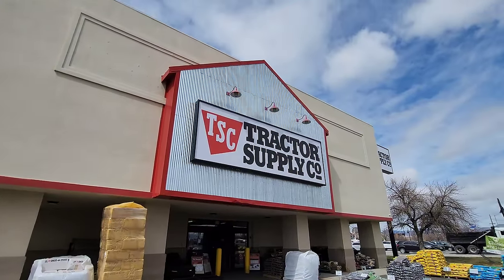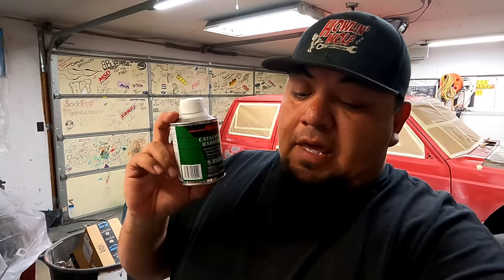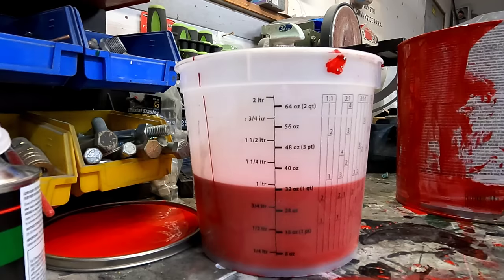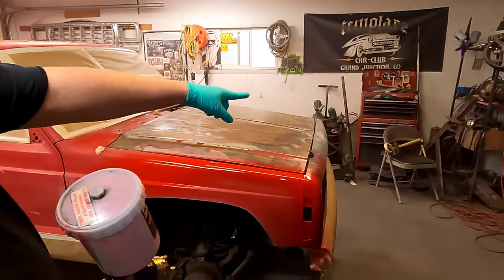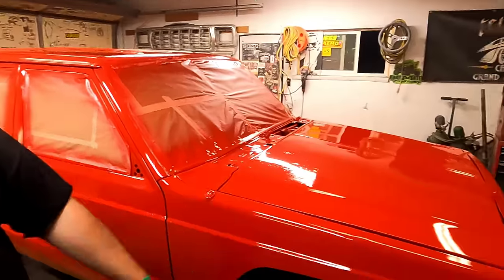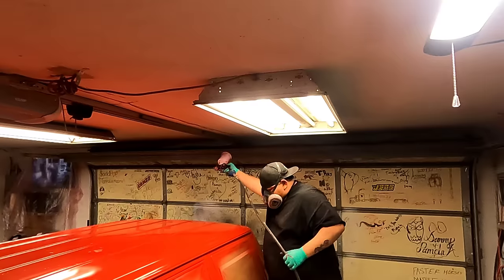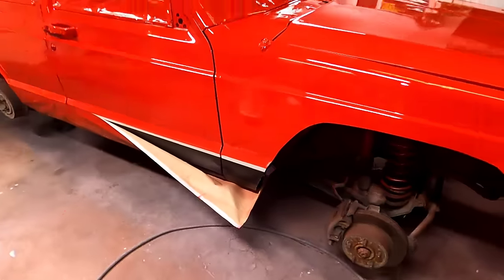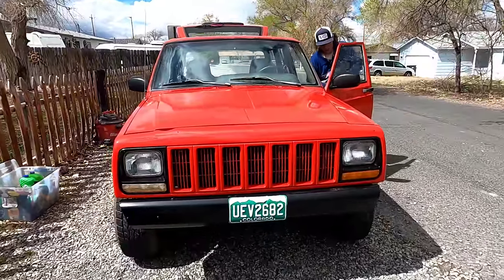Budget Paint Job On My Sons Jeep Cherokee. We show How We do It.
In this video, we show you what paint to use and how to use it on a budget, Cherokee build for my 16 year old son tyler. his very first vehicle.

Howlin' Wolf Garage
Grand Junction, CO 81502